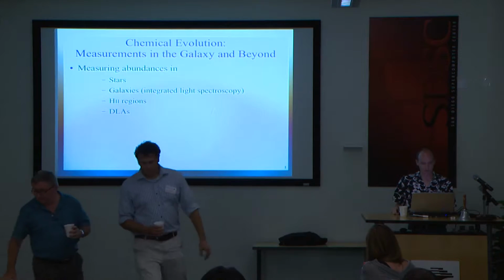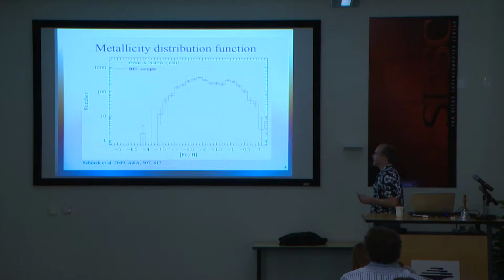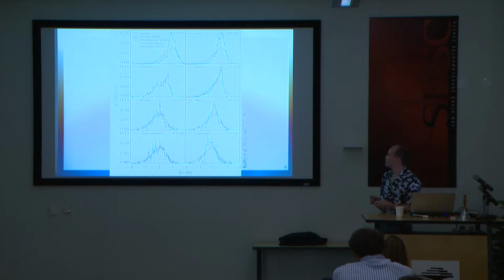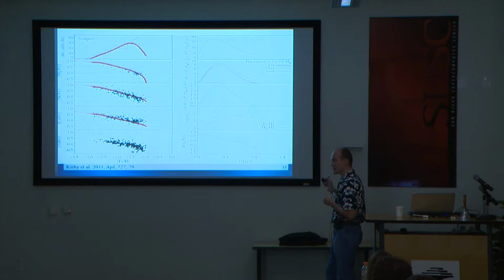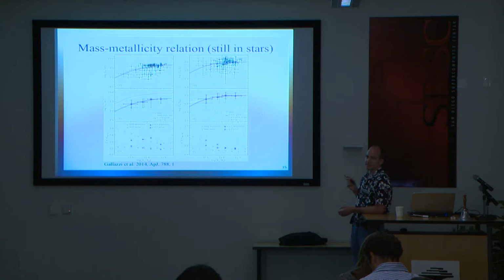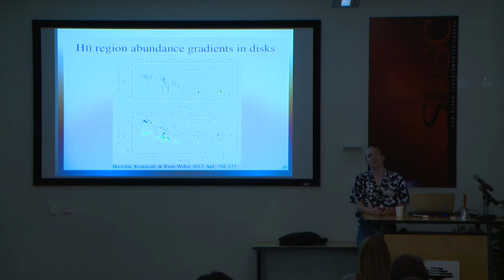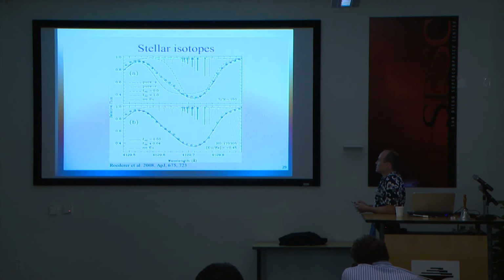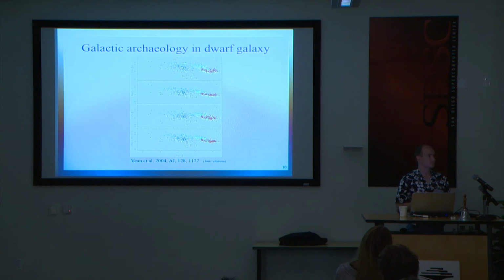Chemical Evolution: Measurements in the Galaxy and Beyond - Evan Kirby